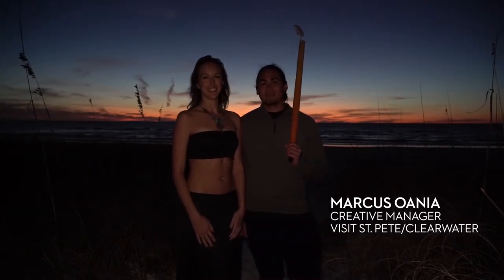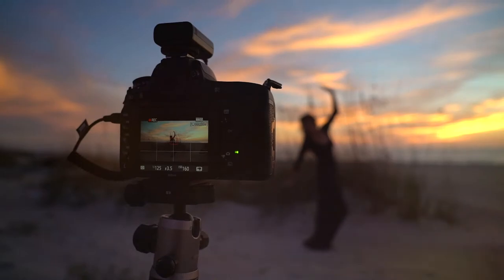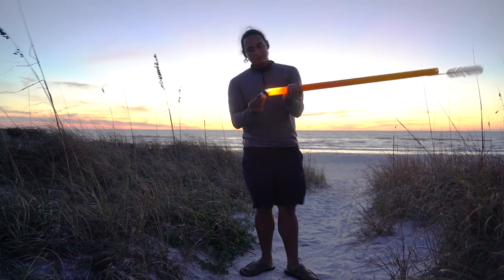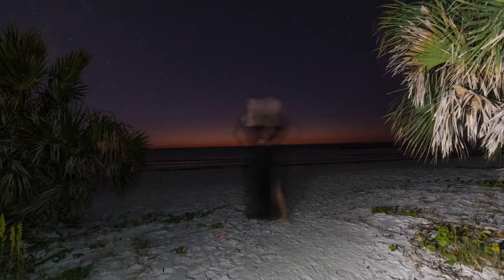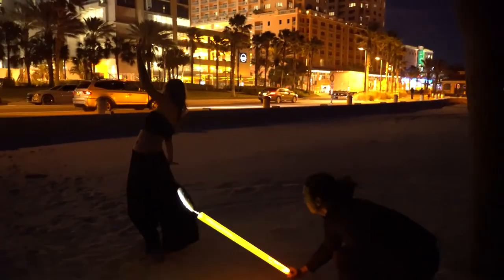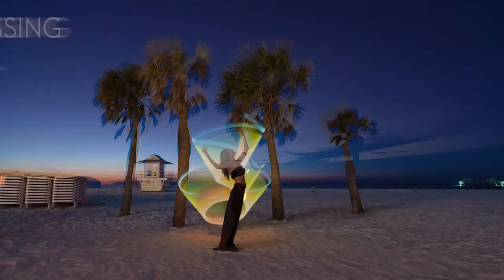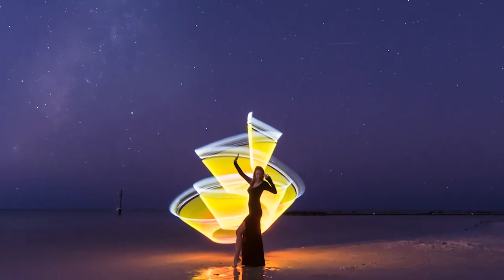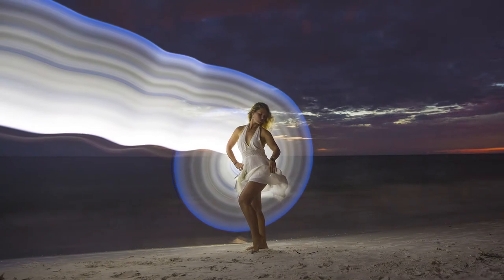Making of Gulf to Bay Magazine Vol 6 cover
Here is a short video I made about how Gwen and I made the cover for Visit St. Pete Clearwater's destination magazine, Gulf to Bay. This year's cover features special light painting techniques that was featured on last years back inside cover. This year we took it to another level, and went all over the area doing some light painting.
Shout out to Jacob Pierce for help along the way and the lovely Gwen for being my patient model.

Edited in Adobe Premiere and After Effects.
shot on Sony A7Sii and Nikon d750.
all pictures are from a Nikon d750